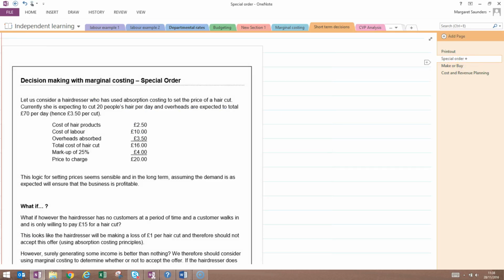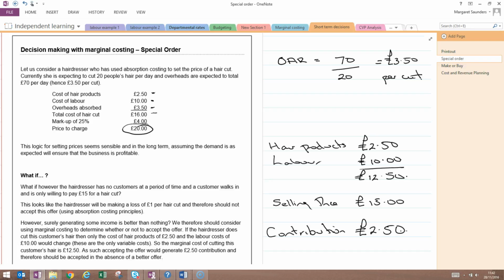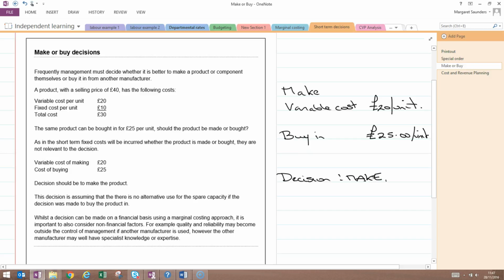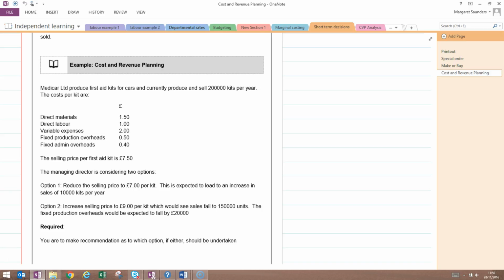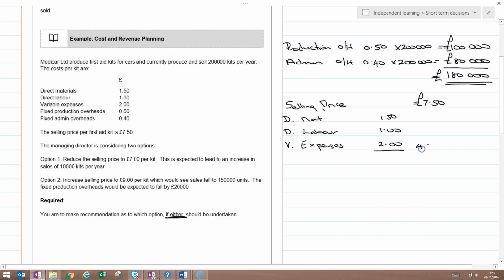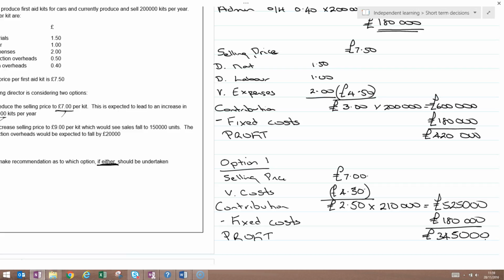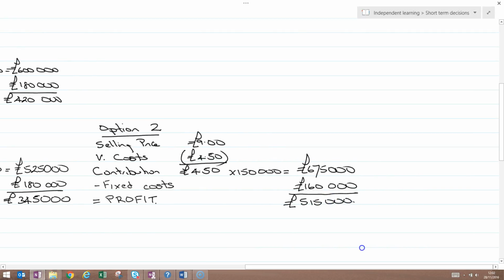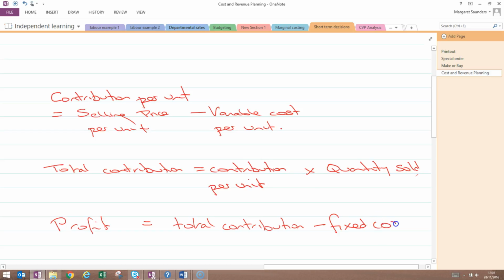Short Term Decisions